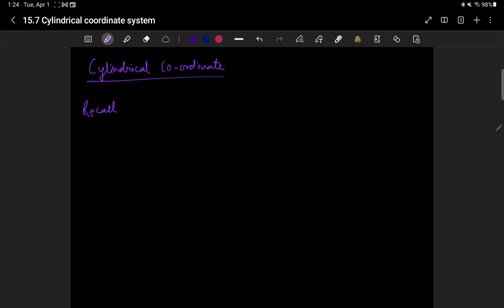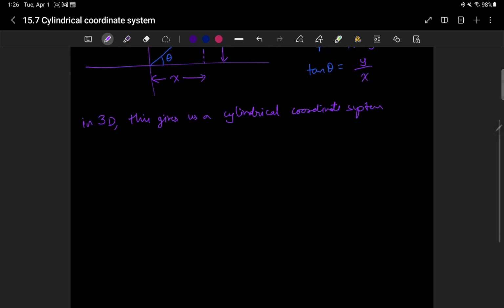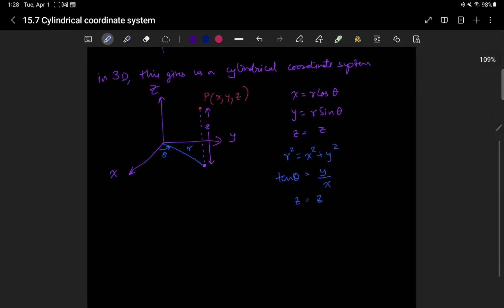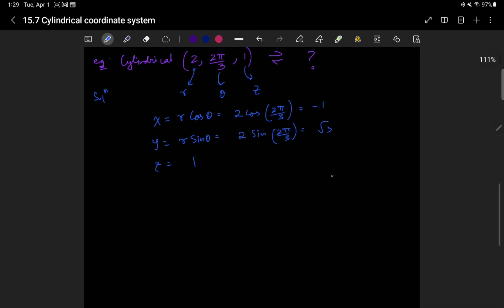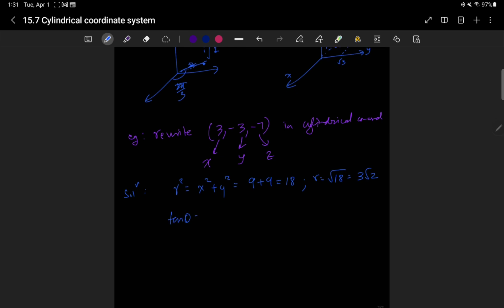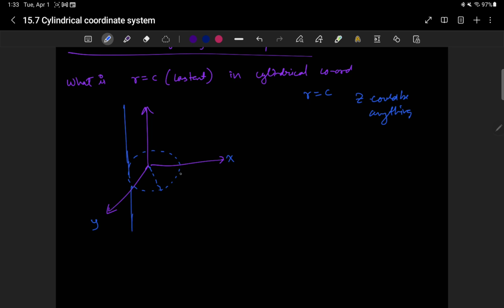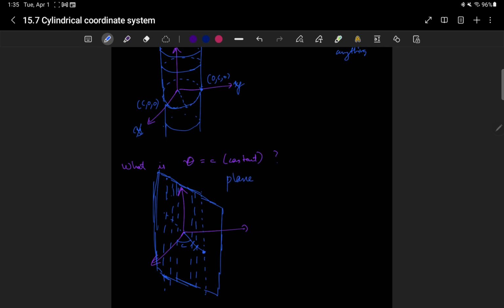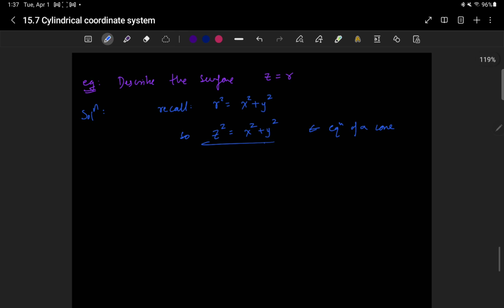15.7.1 Cylindrical Coordinate system